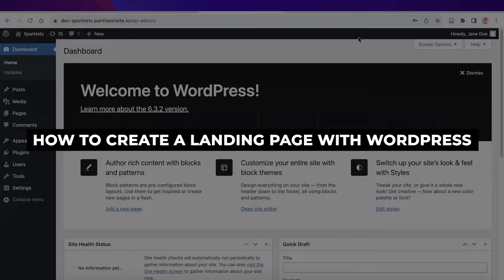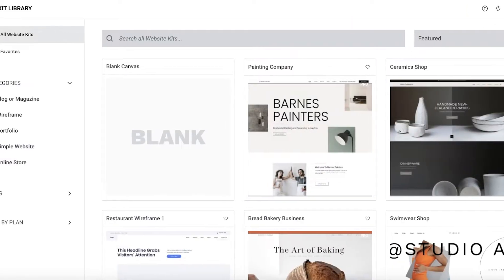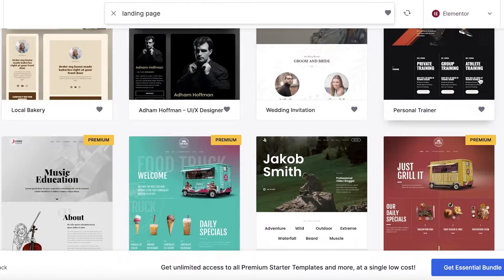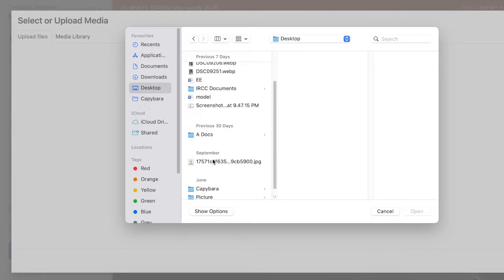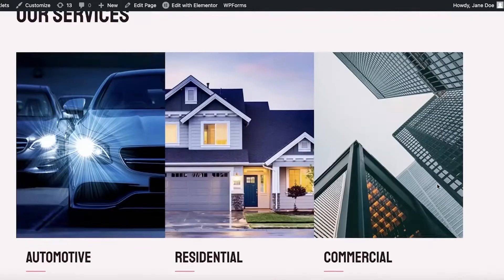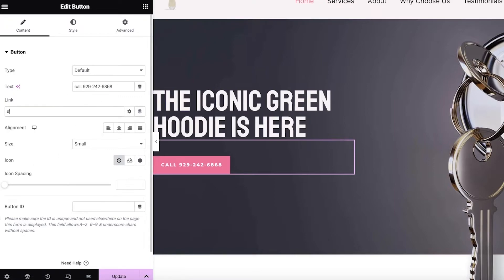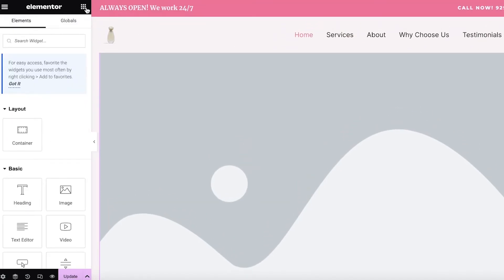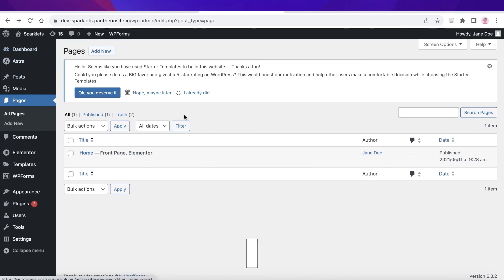How To Create A Landing Page Wordpress 2026 (WordPress Landing Page Tutorial)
In this video, we show you step-by-step how to create a landing page in WordPress. You’ll learn everything you need to know to get started, including setting up pages, adding elements, and customizing your landing page for maximum impact.